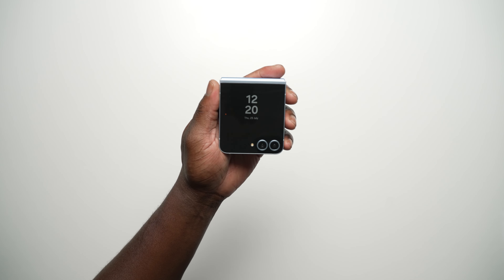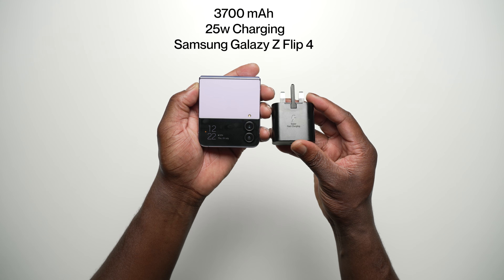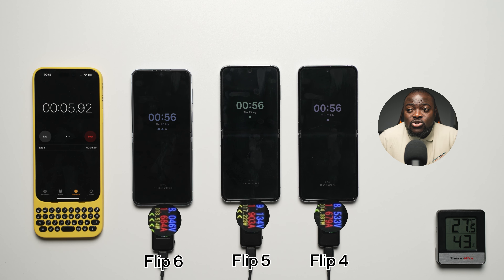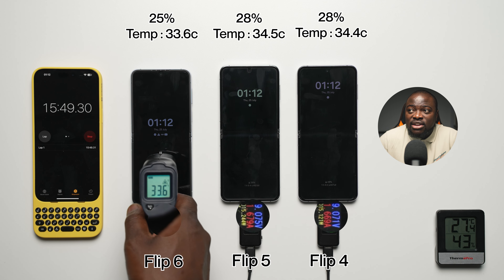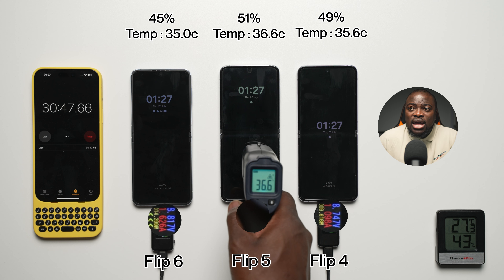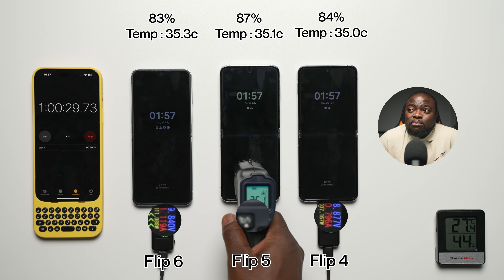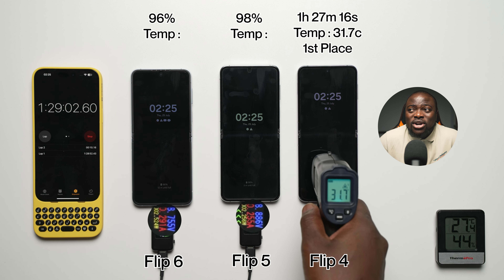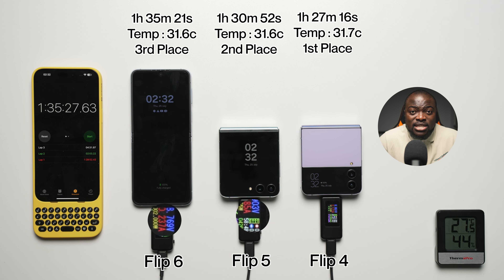Samsung Galaxy Z Flip 6 vs Z Flip 5 vs Z Flip 4 ULTIMATE Charging Test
Samsung Galaxy Z Flip 6 vs Z Flip 5 vs Z Flip 4 Battery Charging Test